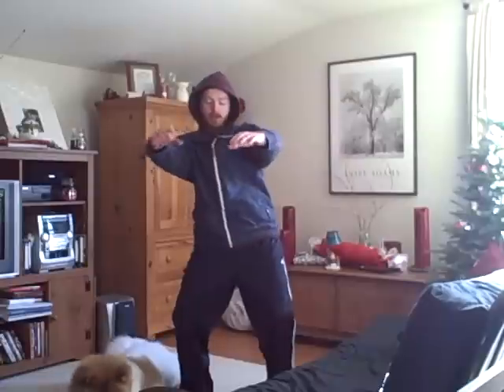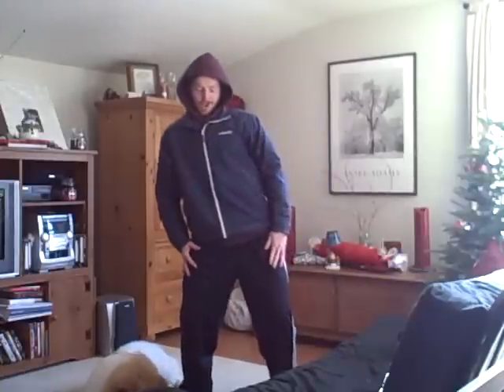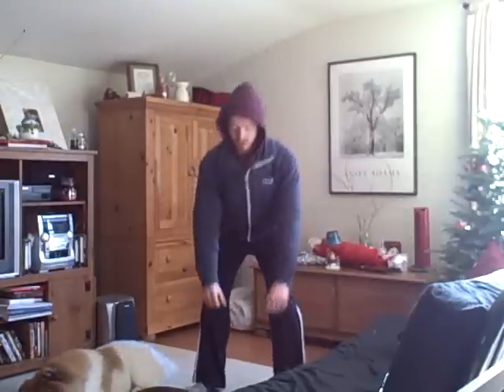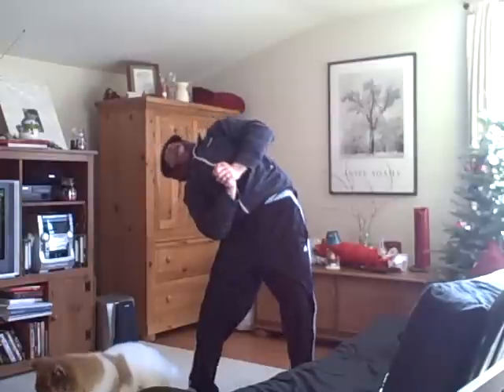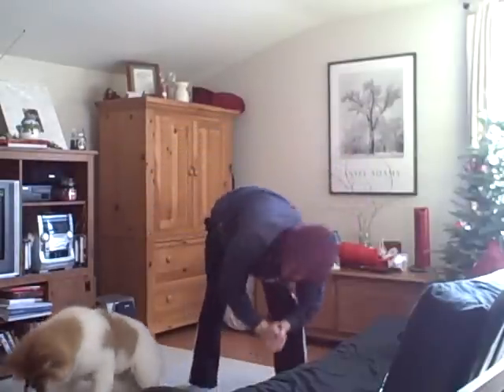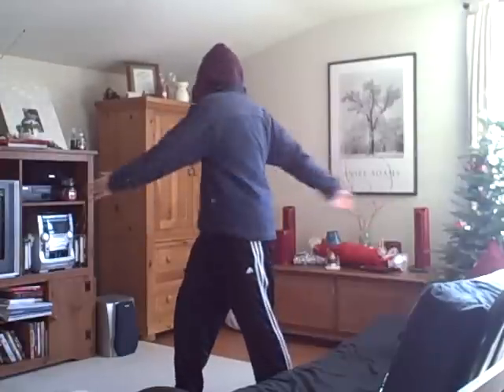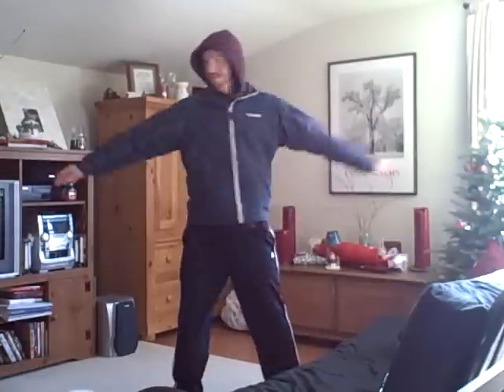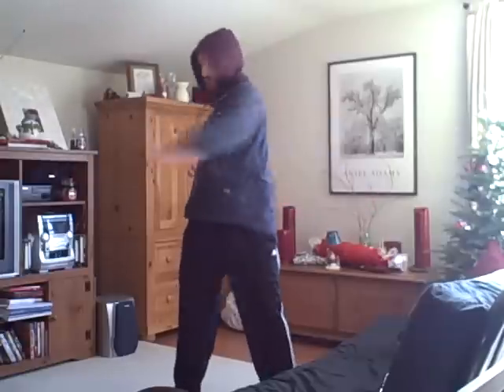How to stay warm - joint mobility with John Sifferman